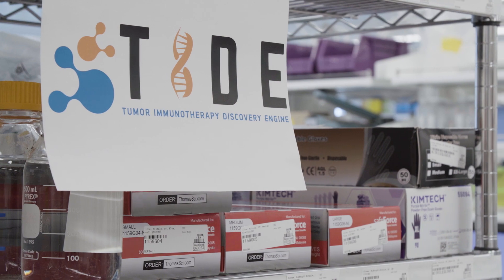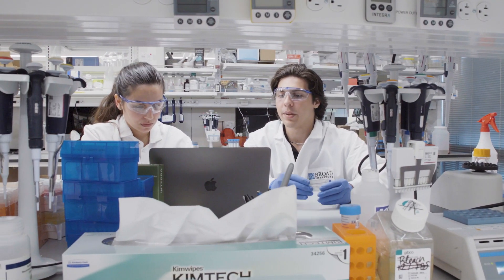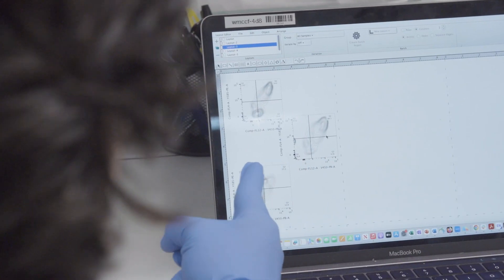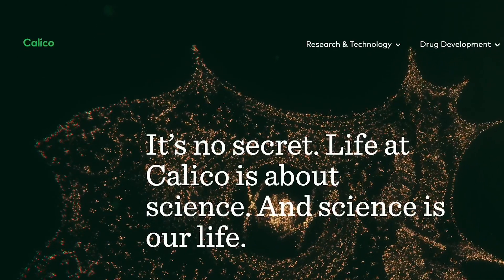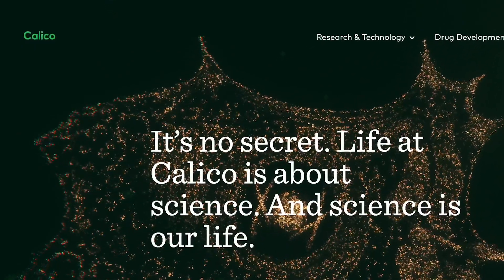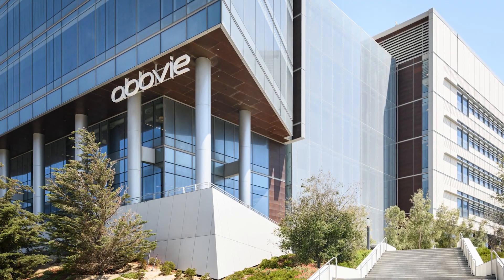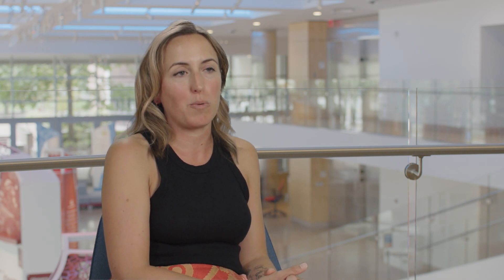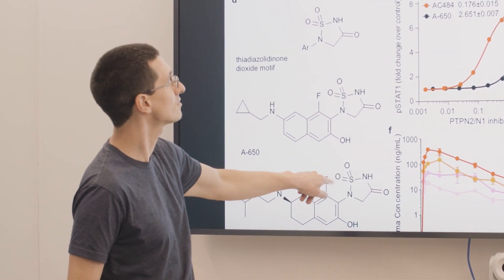A new cancer immunotherapy candidate’s powerful dual mechanism of action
Researchers from the Broad, Abbvie, and Calico Life Sciences have developed a new cancer immunotherapy candidate — now being tested in an early-stage clinical trial — that may provoke a potent response in both cancer and immune cells. Project leaders Robert Manguso and Kathleen Yates, along with first author Hakimeh Ebrahimi Nik, discuss what makes the small molecule inhibitor so exciting.